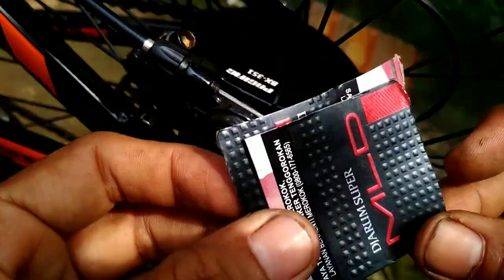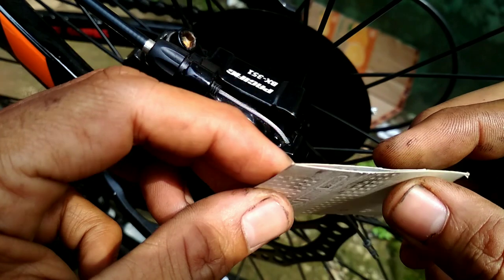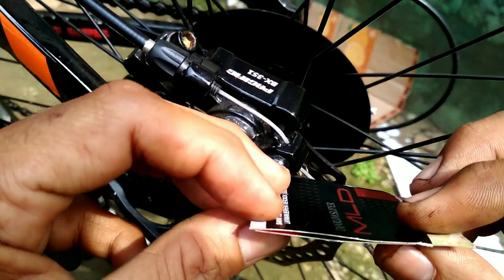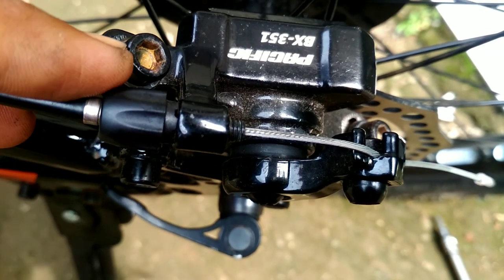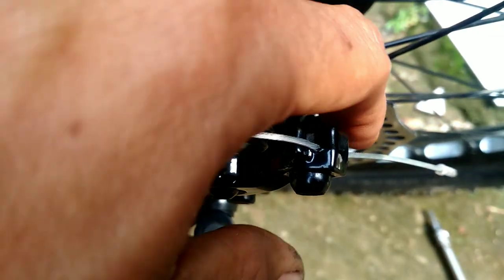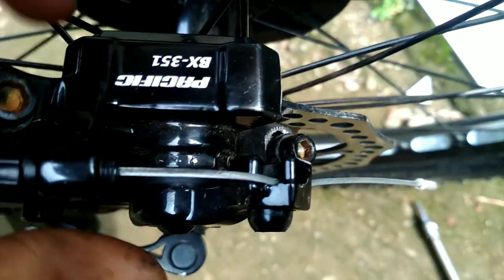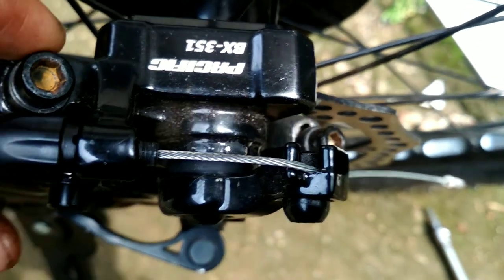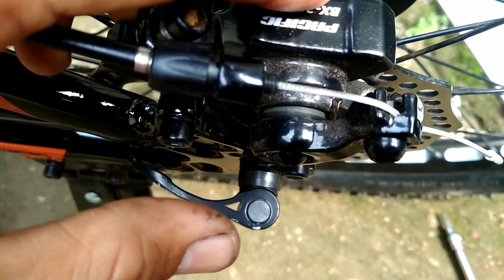Cara atasi rem sepeda bunyi, cara setel rem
Rem bunyi gak usah ribet cukup setel sendiri aja pake kertas dan hasilnya gak bunyi rem nya atau dengan cara menyetelnya di lihat langsung ke pas antara kampas rem dan rotor atau piring cakram, tambah 3 lapis klo masi kurang presisi. untuk tambahan gesek di bagian brake pad atau kampas rem nanti akan terlihat kotoran di bagian kampas rem sepeda nya remsepedabunyi carastelremsepeda brakeset caraatasisepeda #